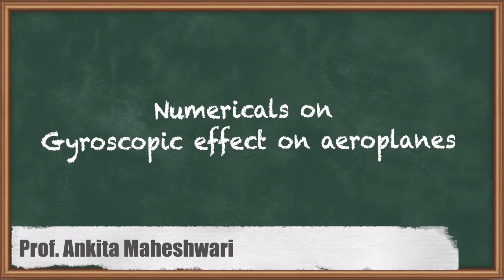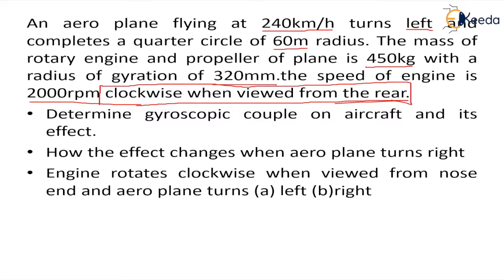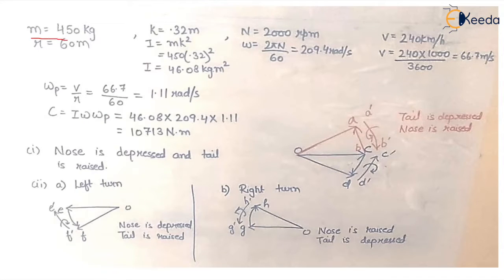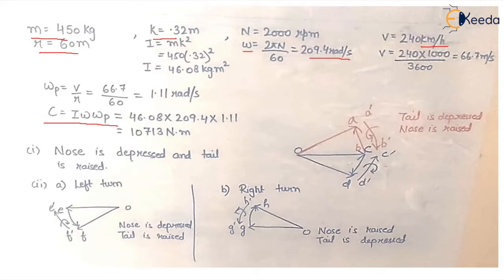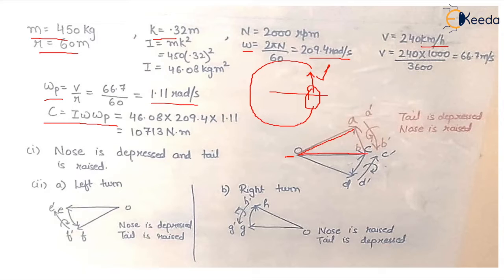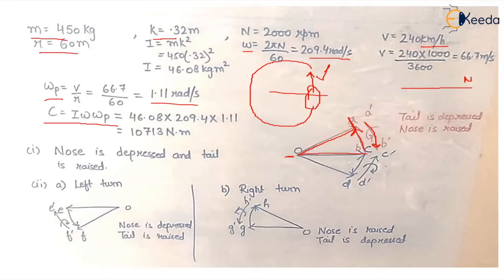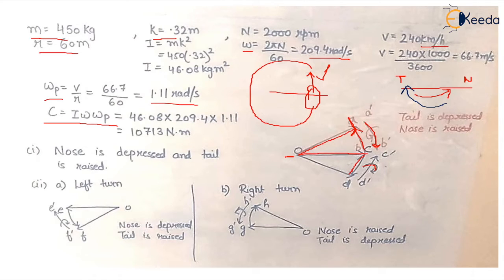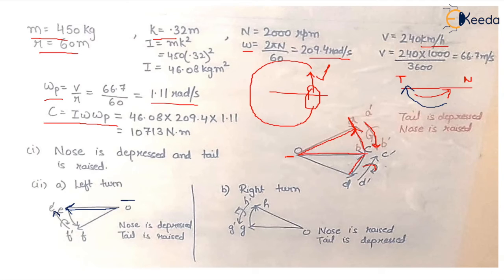Numericals on Gyroscopic effect on aeroplanes - Gyroscope - Dynamics of Machinery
Video Name - Numericals on Gyroscopic effect on aeroplanes

Chapter - Gyroscope in Dynamics of Machinery

Happy Learning!